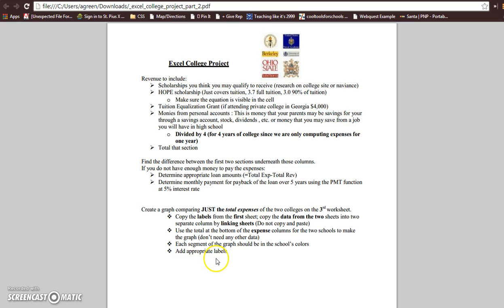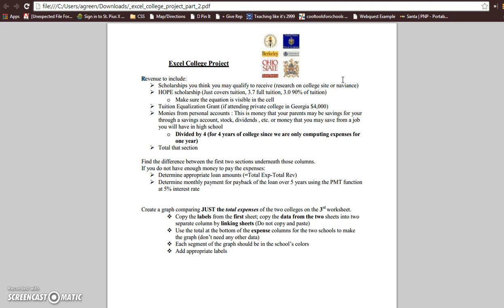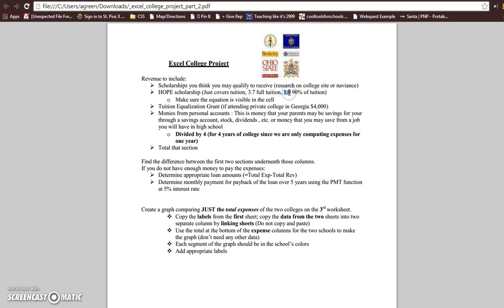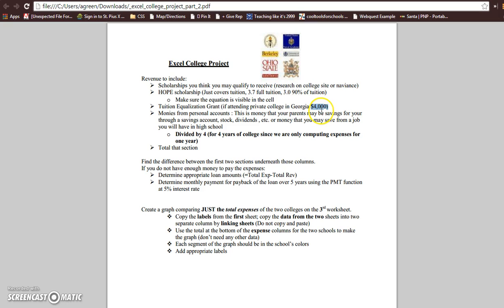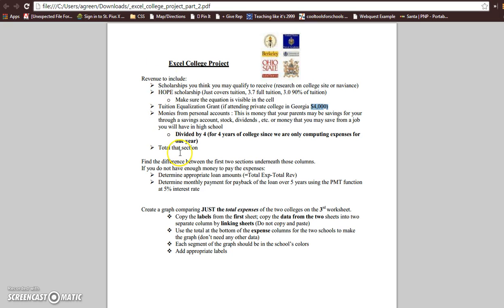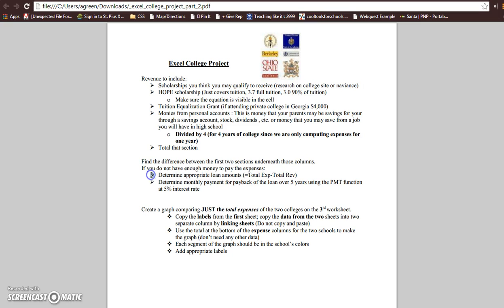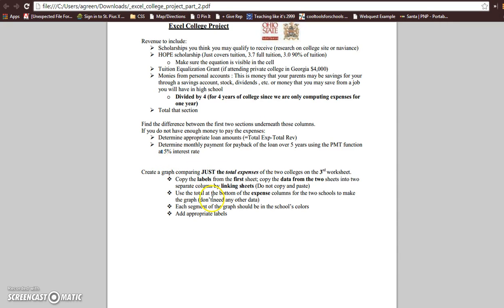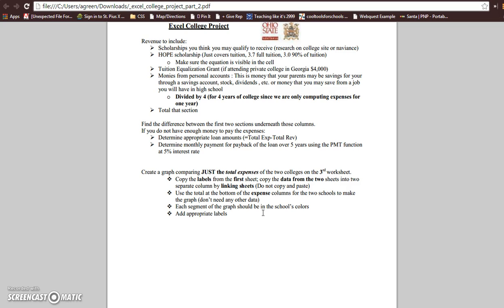College Project Part 2